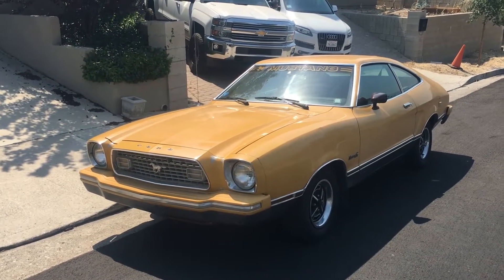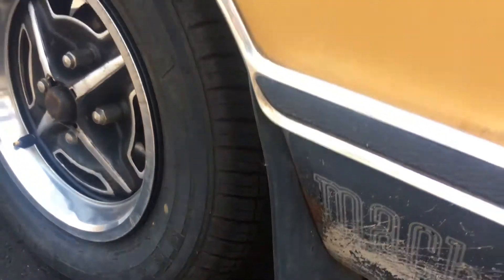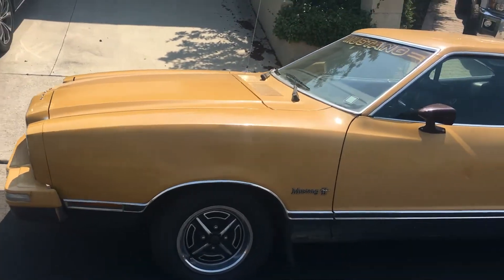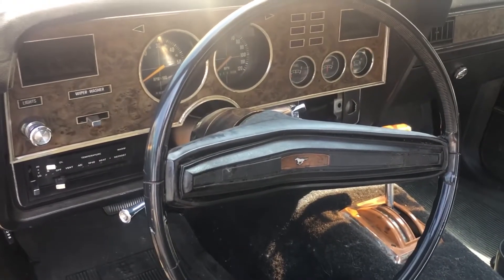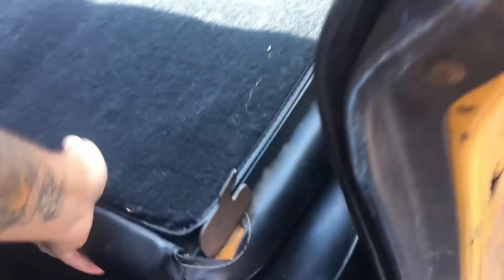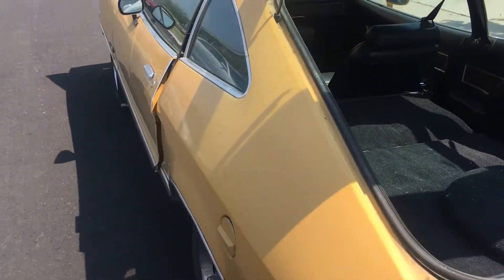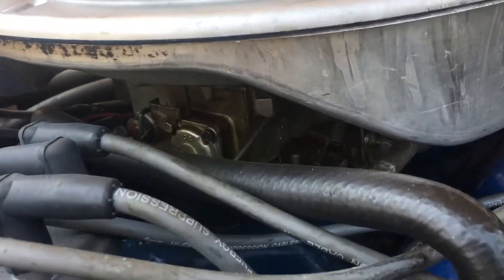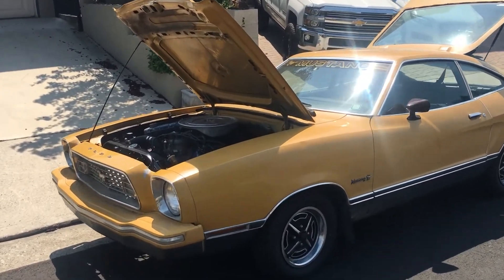Mustang II Mach 1 Project first contact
Presentation and first "tour" of the project car.
I'll be rebuilding the top of the 302 engine (taking the heads out, replacing valves stem seals, all gaskets, inspecting for further issues), swapping the carb for a brand new one. Once the engine is all good (bottom was rebuild when the previous owner did the V8 swap), I'll take care of all suspension bushings and rubbers, then I'll try to do rust control body work myself. I'll get it to a pro body person later to do a clean up pass later in its life.